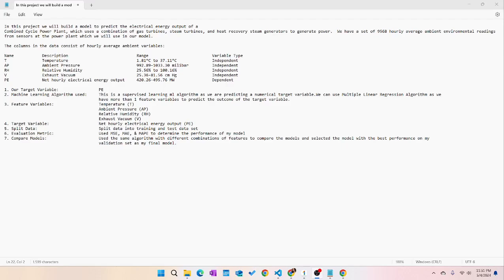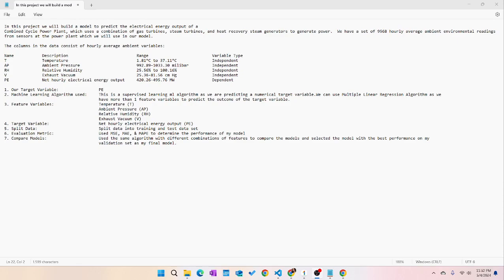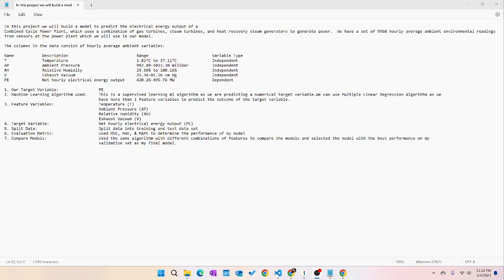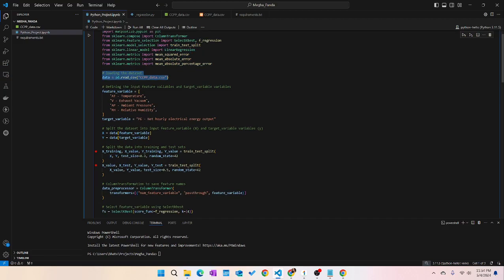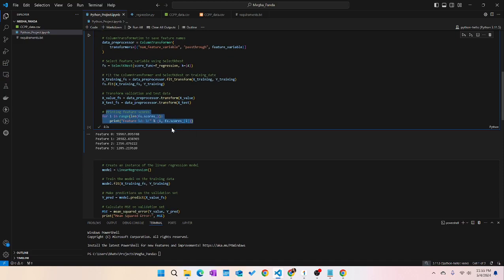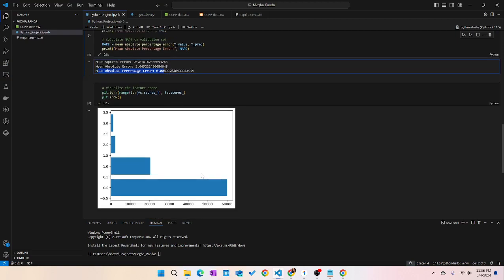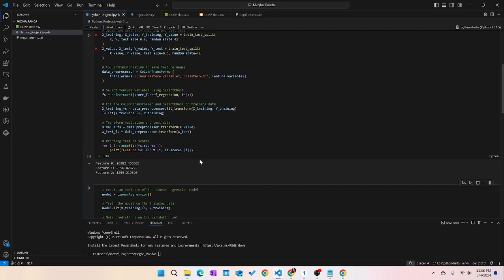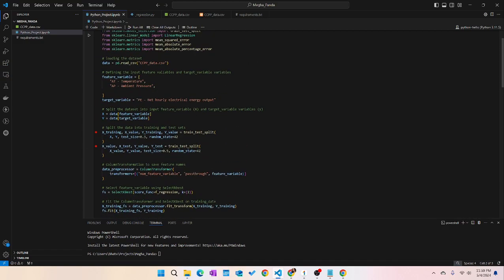ML Foundations for Product Managers-Peer Graded Assignment